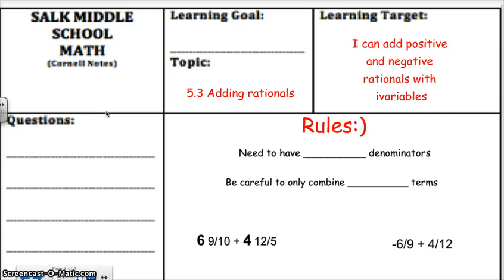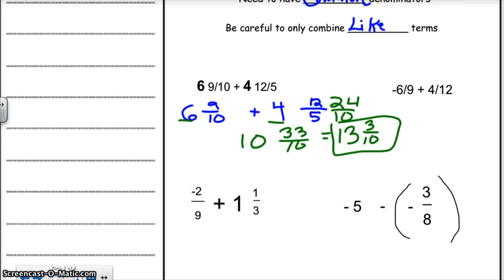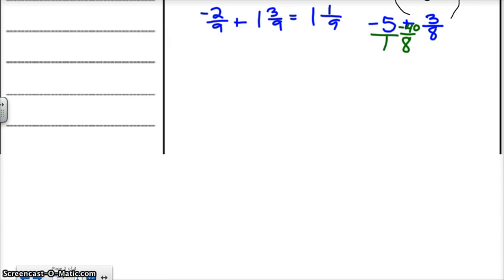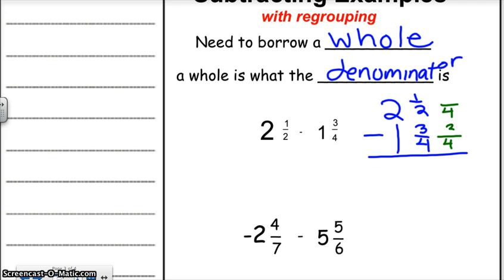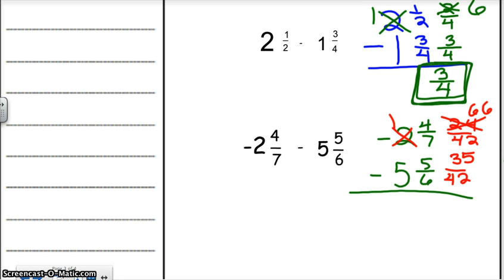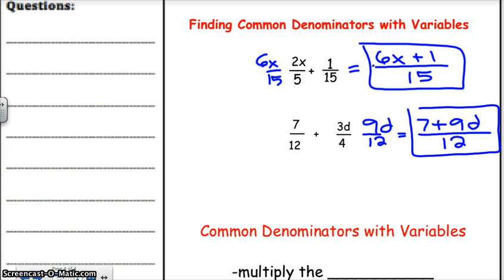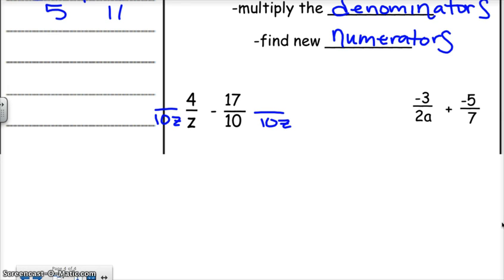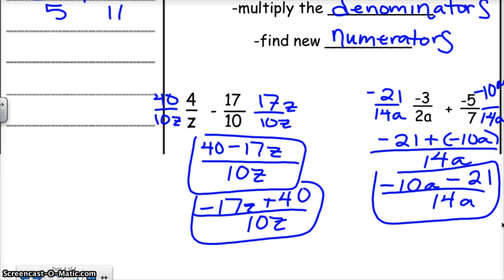7 adding and subtracting rationals